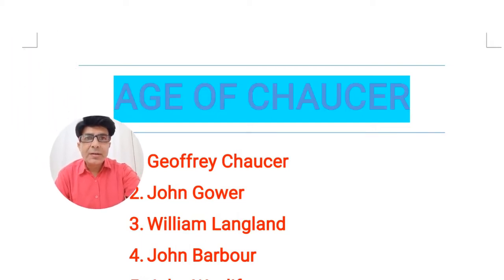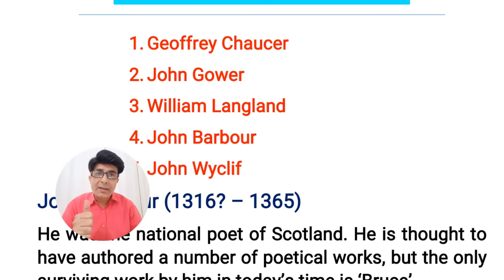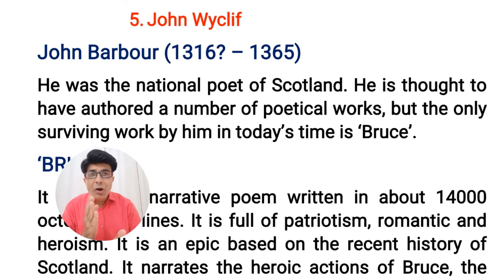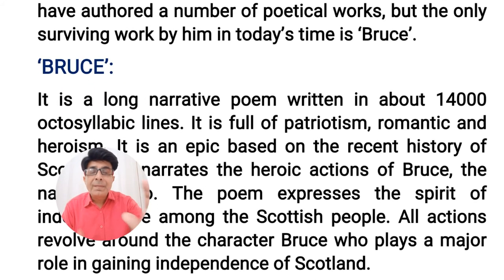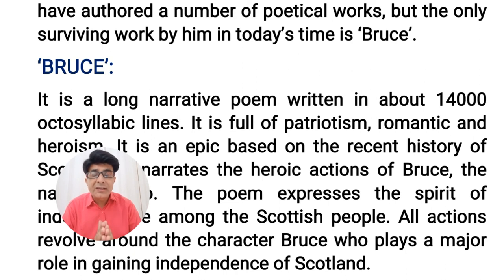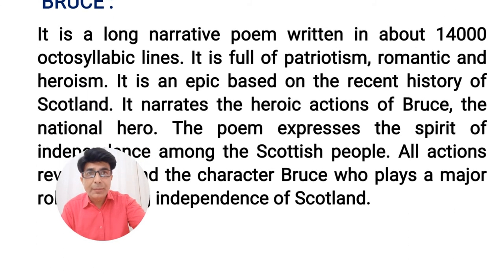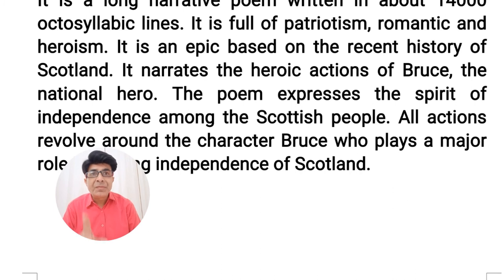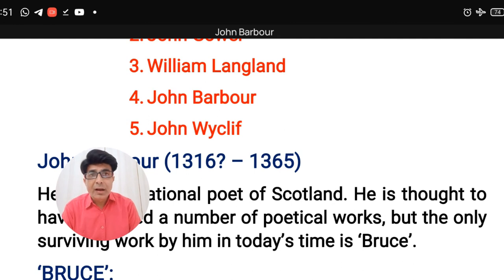John Barbour II Bruce II Age of Chaucer II History of English Literature II TGT PGT English II UGC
Age of Chaucer @vipulvkapoor